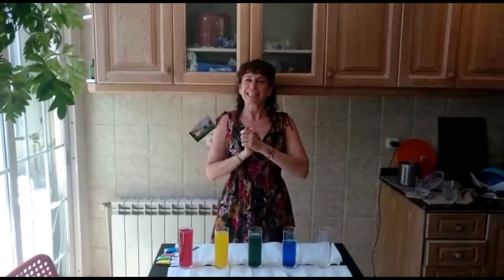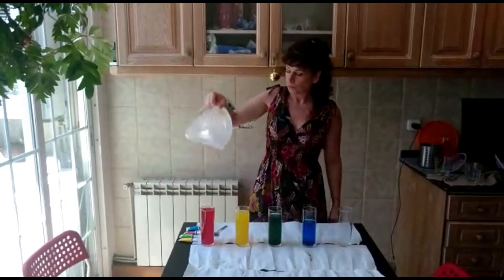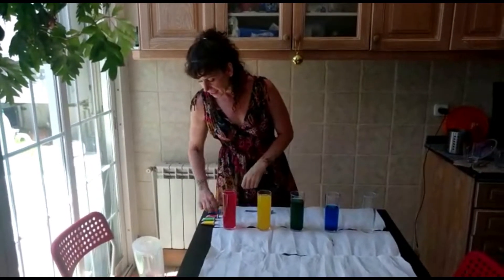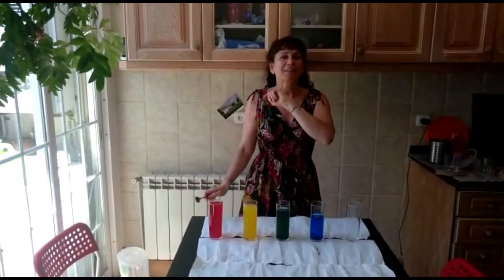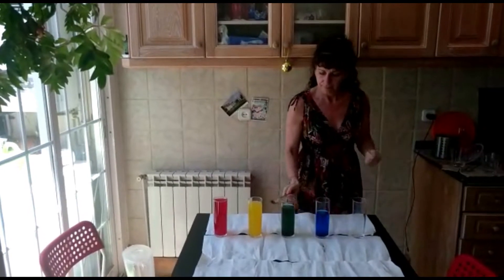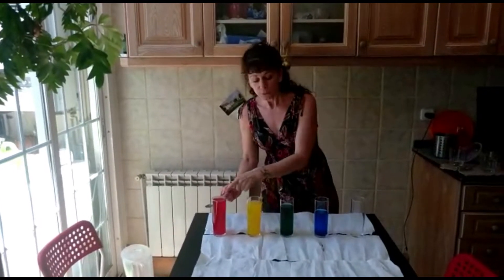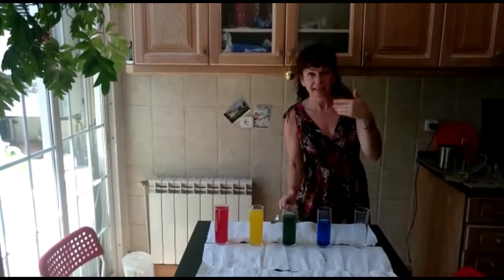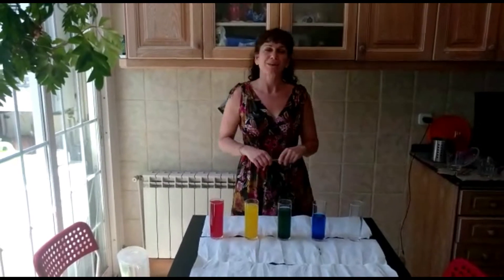Cicle mitjà - When the Saints Go Marching In Rainbow Xylophone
Canal de l'escola Franciscanes Poblenou - Barcelona
Web: